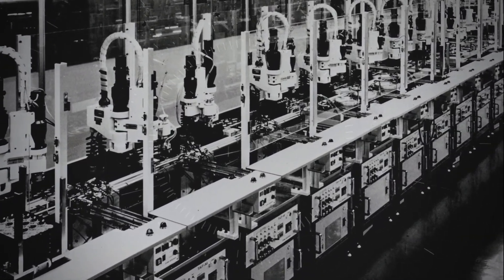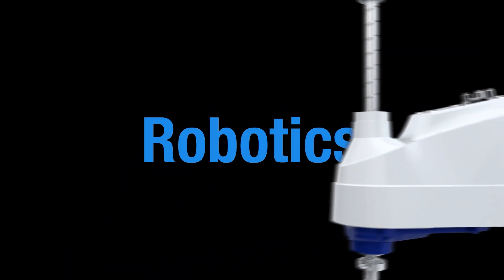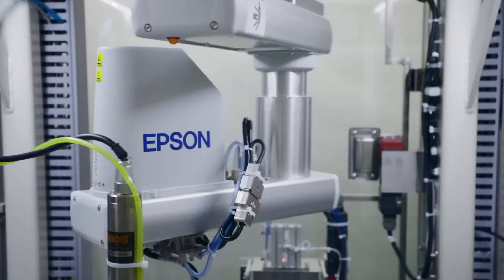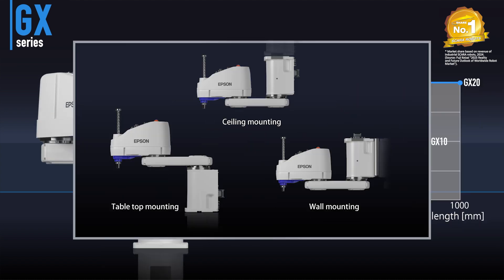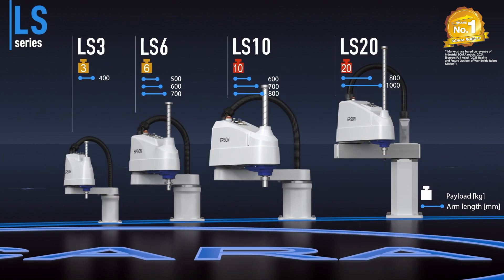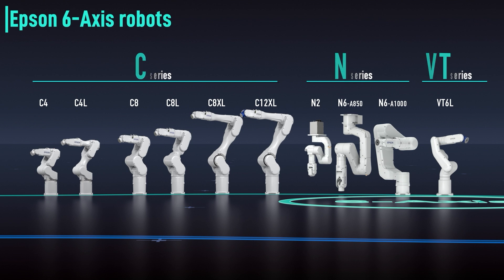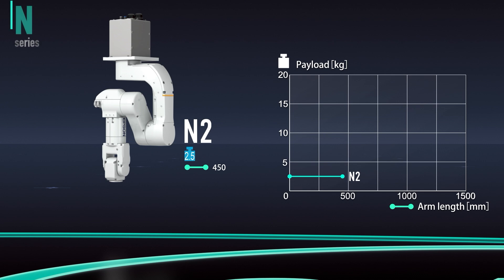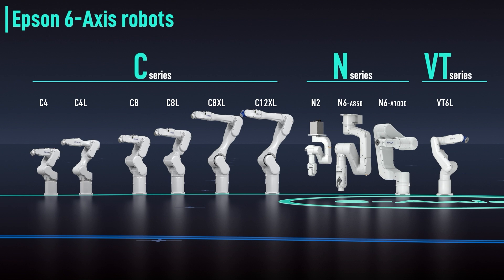Epson Robot Lineup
Epson has expanded into a leading supplier of industrial robots over the last 40 years.
This video introduces Epson’s robot lineup including efficient, compact and precision technologies that customers’ needs.